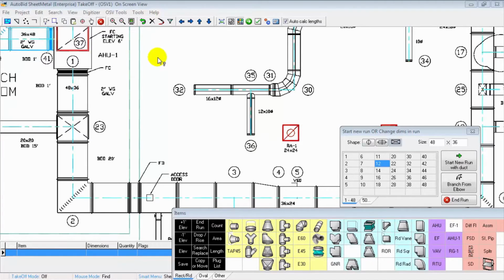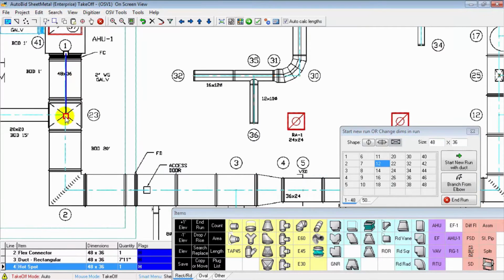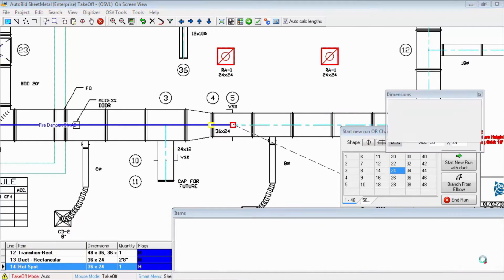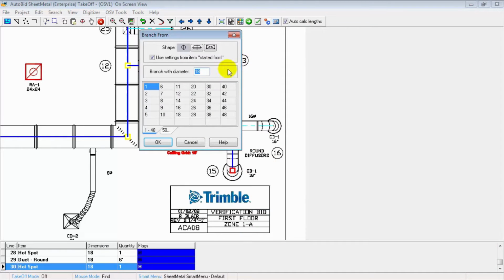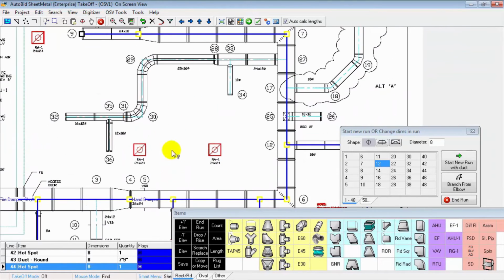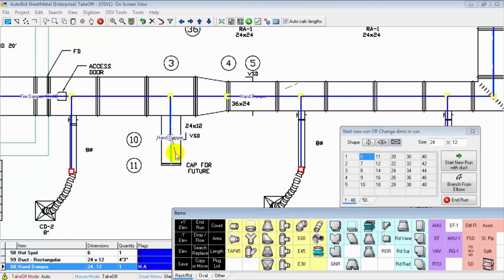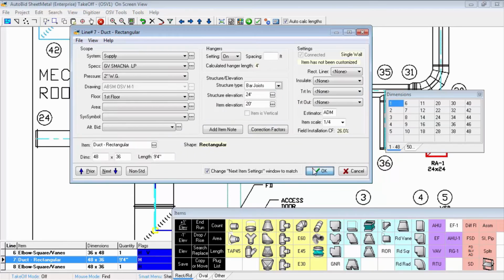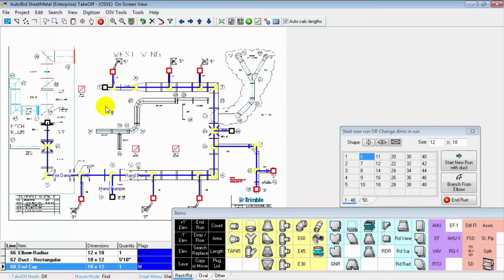Trimble AutoBid SheetMetal: On-Screen View Branches